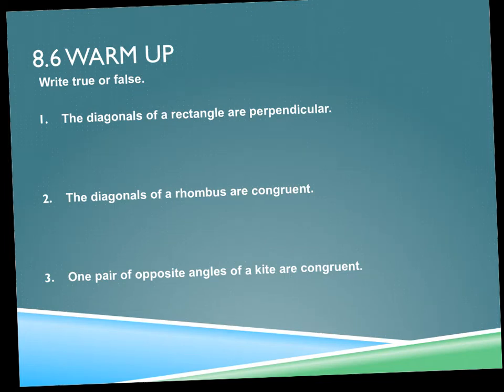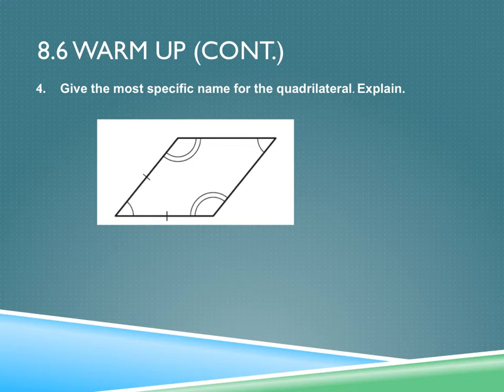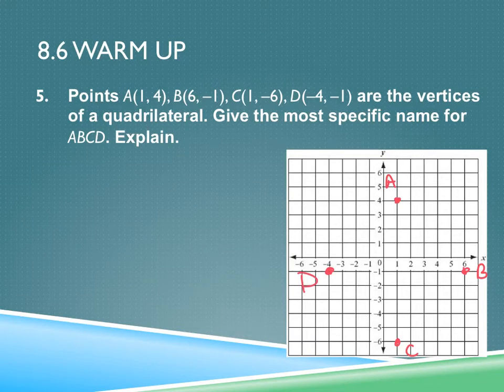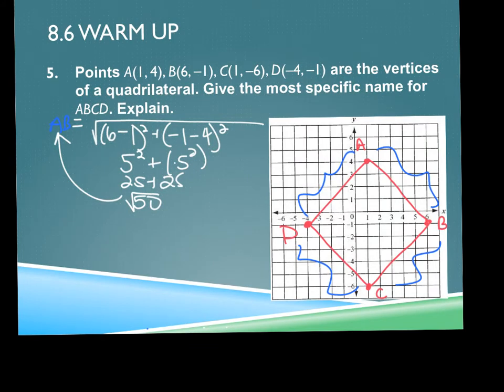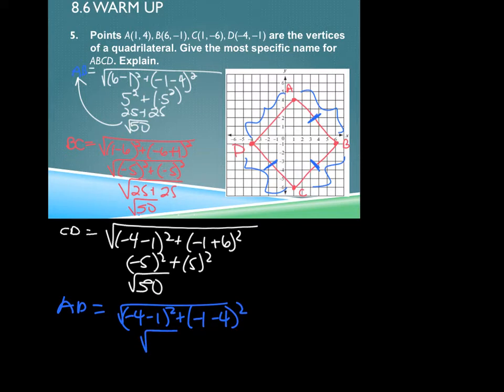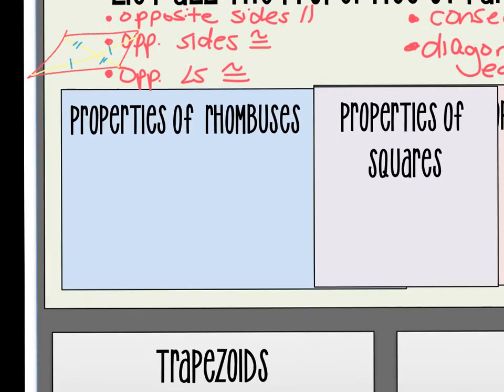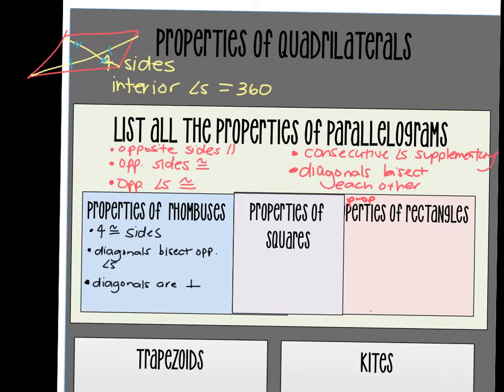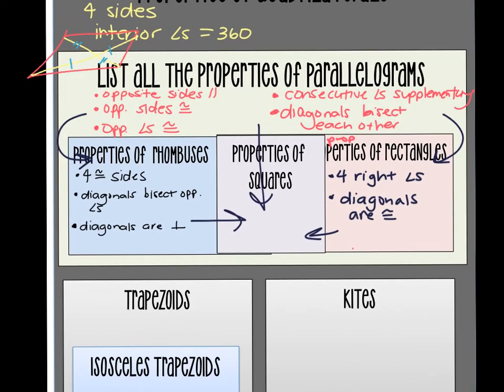2.15 chapter 8 review